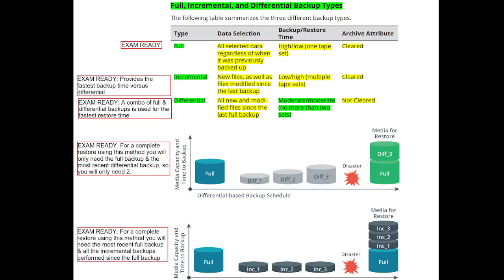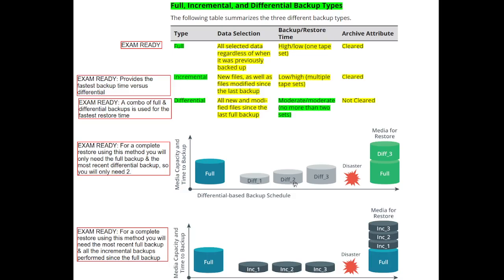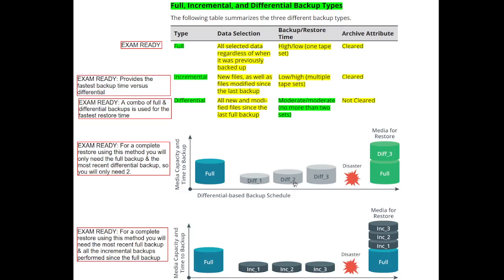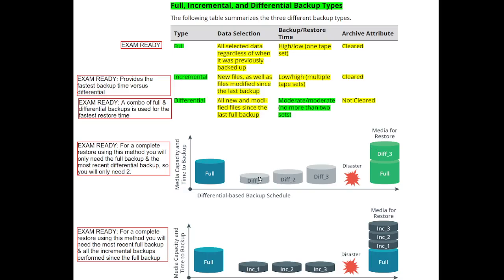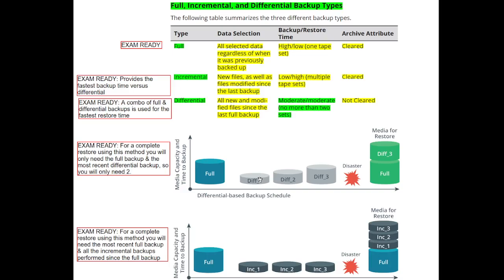Backups explained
This is a video to explain the different backup types used on a CompTIA exam.